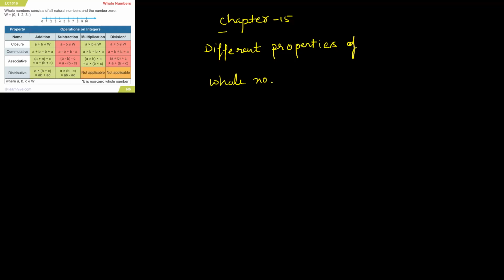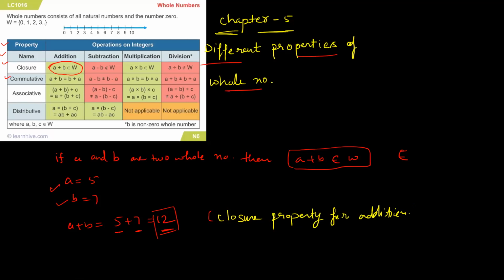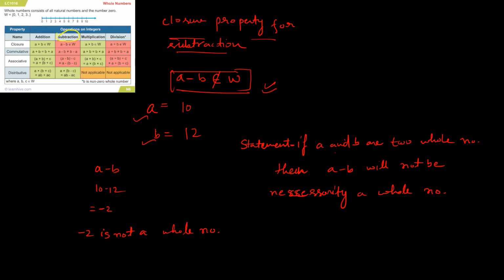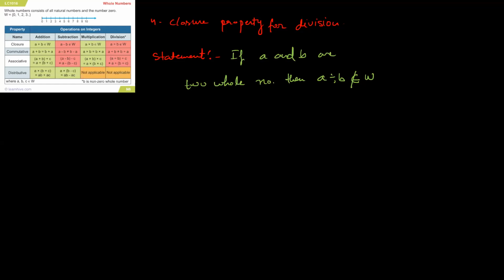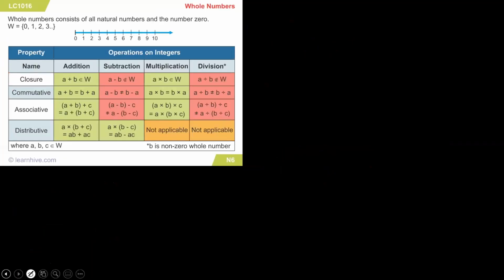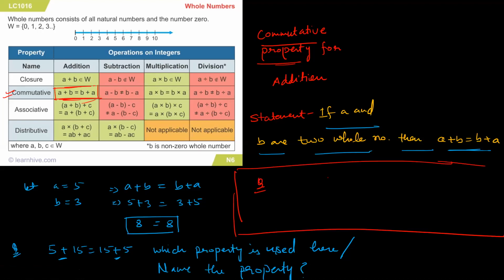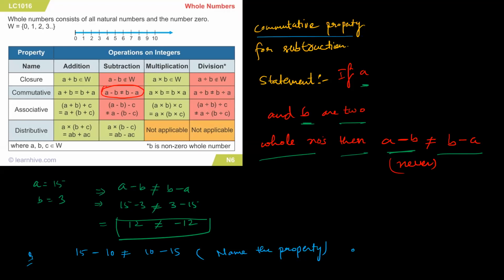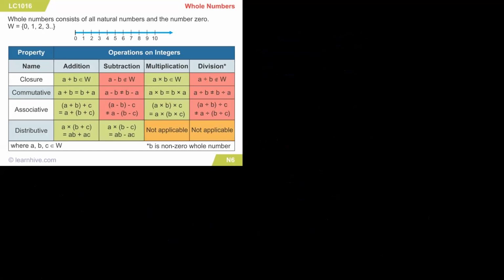Properties Of Whole numbers | Revision 3 | chapter 5 | class 6 | ICSE